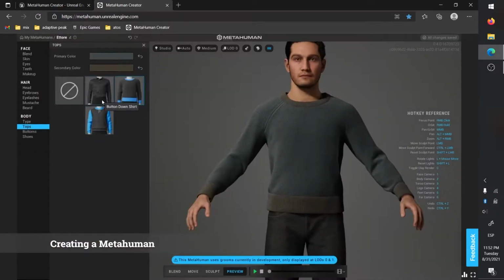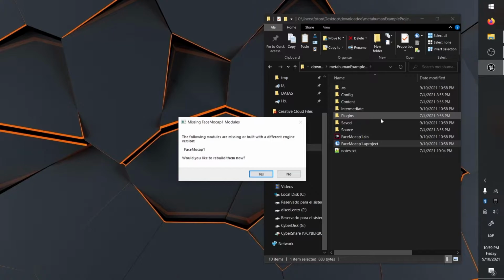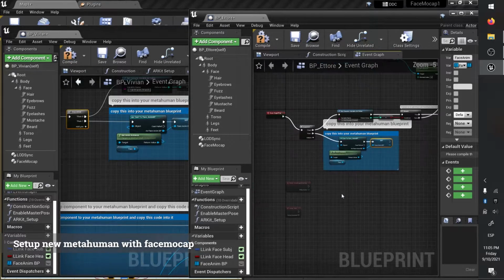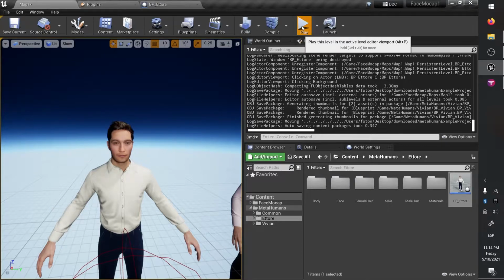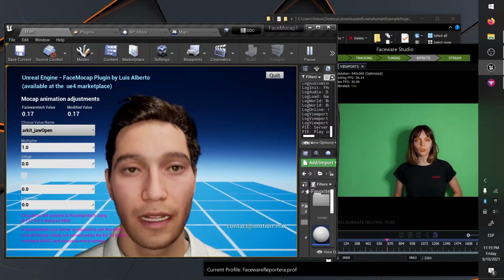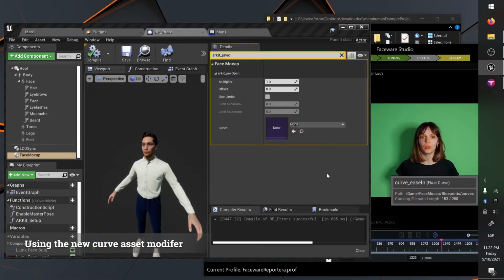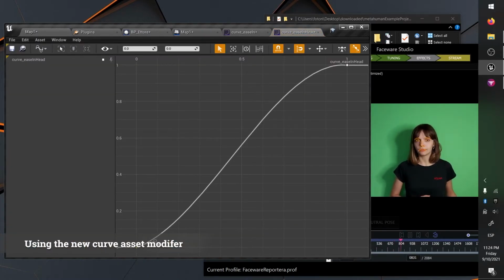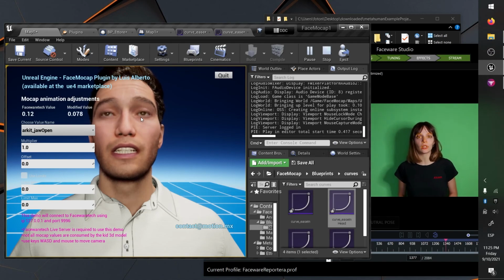Metahuman using faceware studio and facemocap plugin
Tutorial to setup metahumans with "facemocap plugin" and faceware studio.
Also cover the new "curve asset modifier" to control blendshape values on the game.

0:00 - Begin
0:17 - Creating a metahuman
0:45 - Download example project
1:08 - Copy metahuman files
1:40 - Install facemocap plugin
1:56 - Setup metahuman with "facemocap plugin"
4:21 - Setting up "Faceware Studio"
5:22 - Bind the UI with the new metahuman (optional)
6:12 - Testing live blendshape modifiers
7:20 - Facemocap plugin new feature "curve asset"